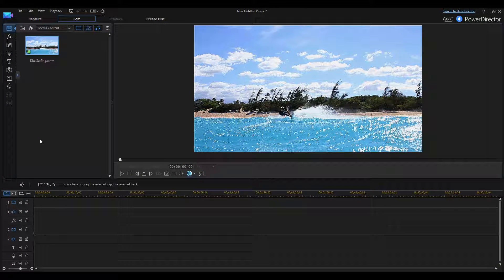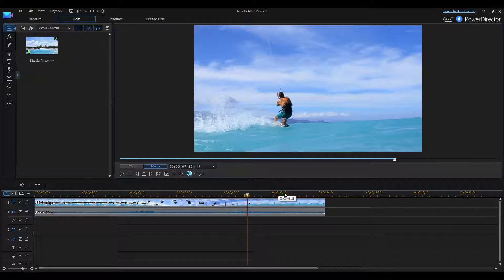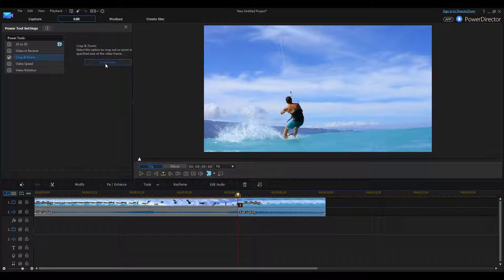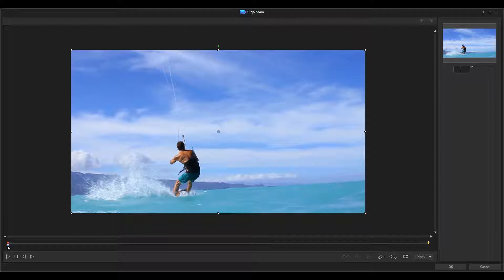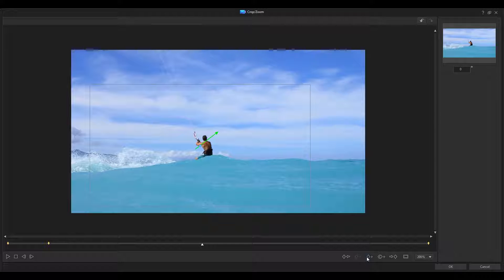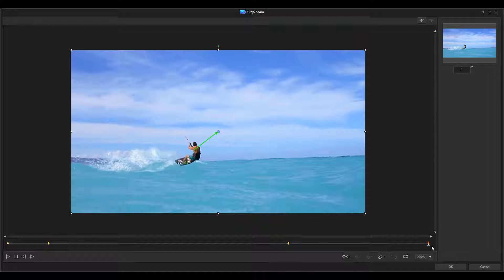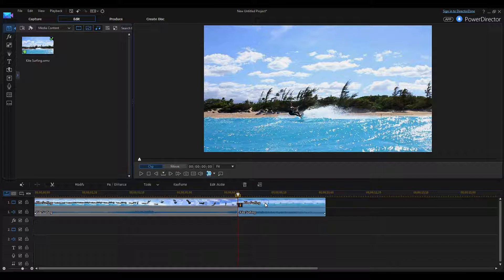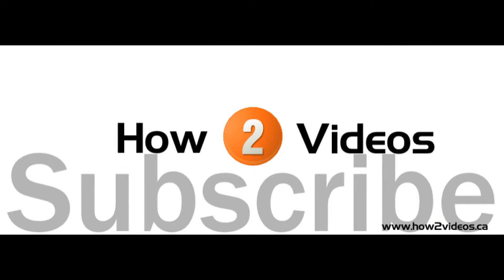How 2 Video Cropping and Zooming CyberLink PowerDirector 14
How to crop and zoom a video clip using CyberLink PowerDirector 14

How 2 Video
Cropping and Zooming CyberLink PowerDirector 14